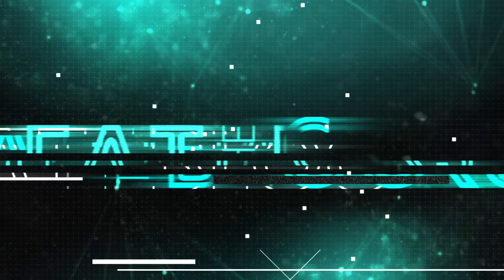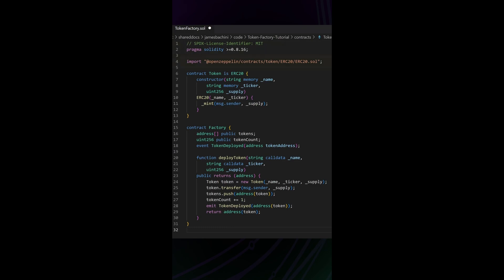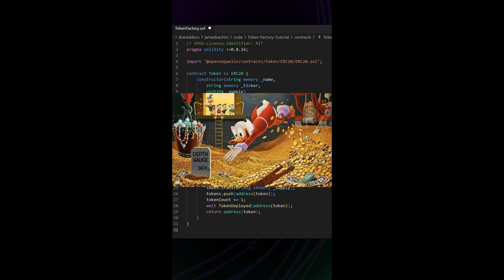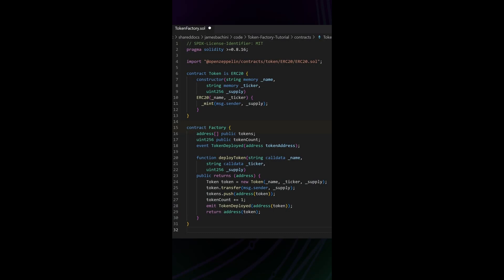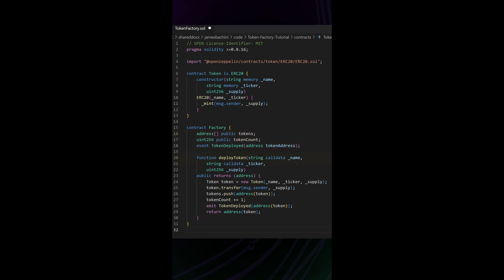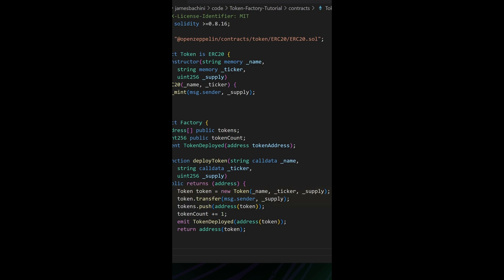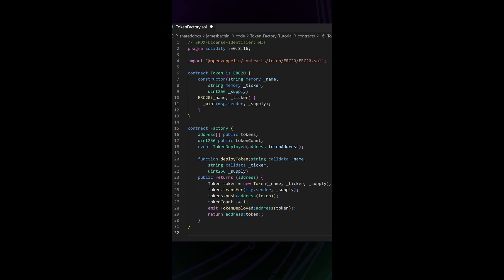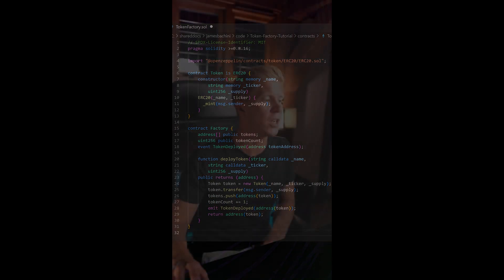How a Solidity Token Factory Smart Contract Works?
3 month mentoring program to become a professional Web3 developer Build a killer portfolio of Web3 projects to get a 6 figure job